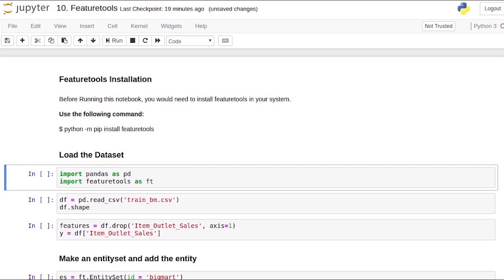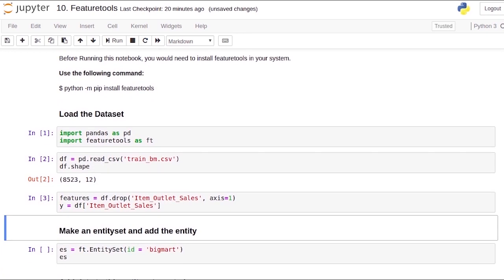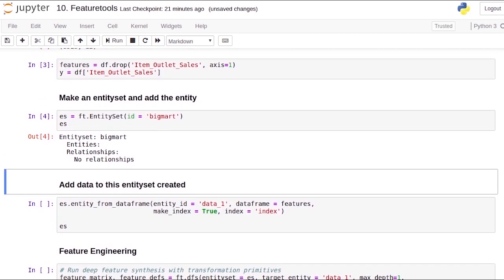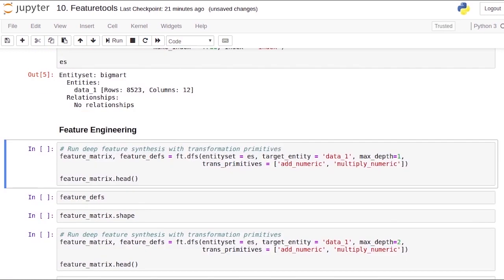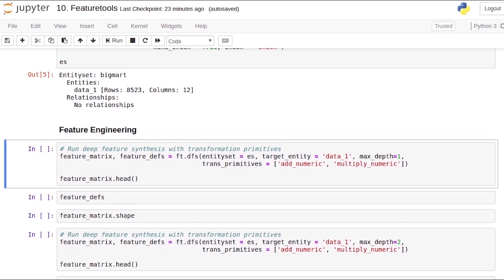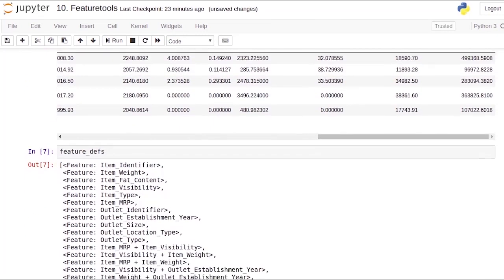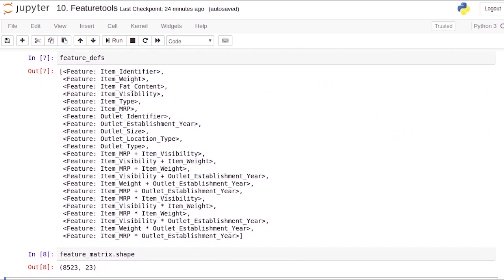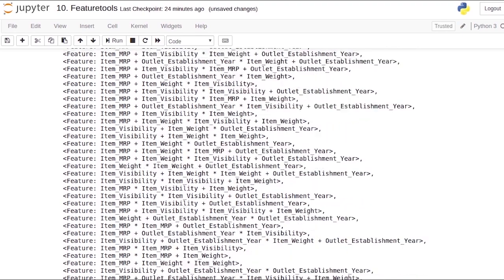Machine Learning by JonSnowTargaryen. Module 12 Video 14